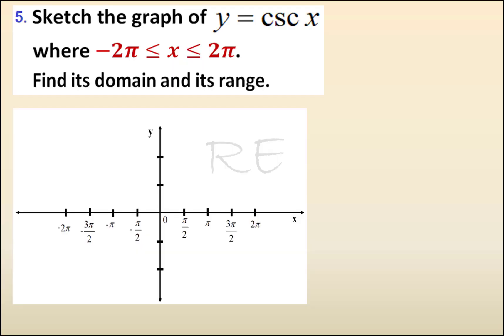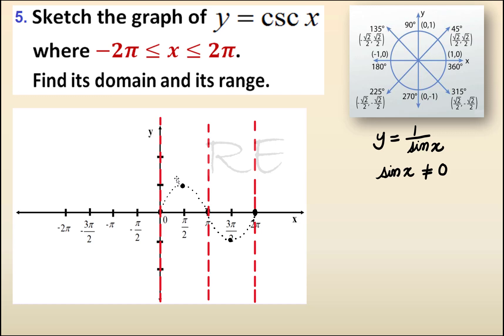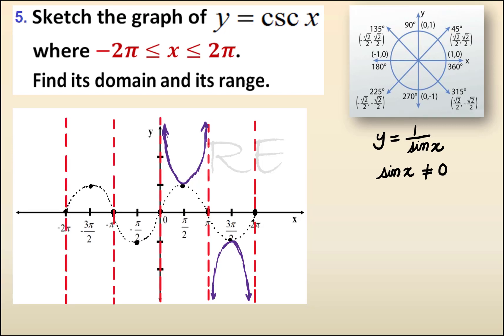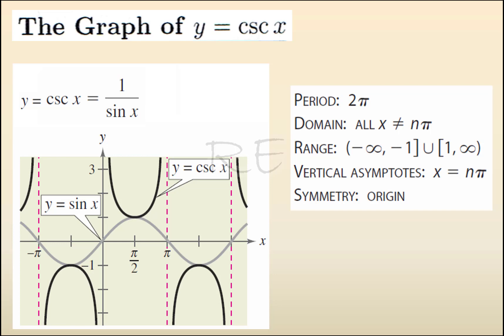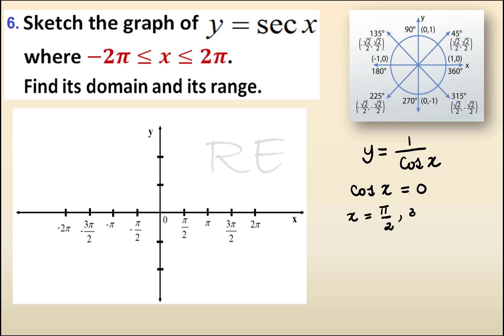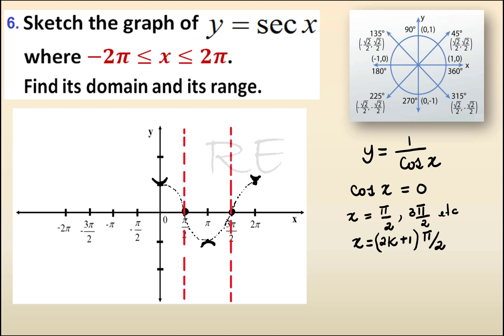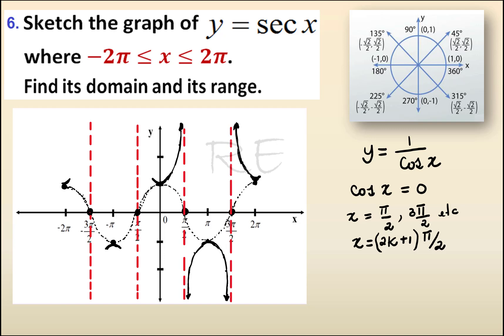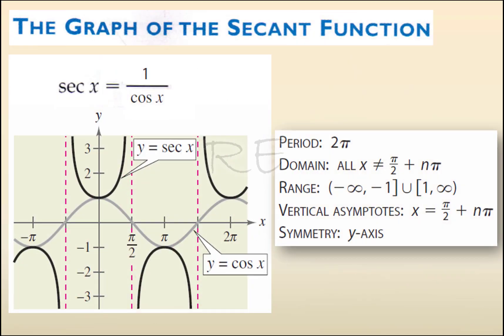Graph of sec x - Graph of Csc x -Domain and Range -Math 10 Lesson 05 Graph of Trig Functions Video 3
Graph of sec x, Graph of Csc x, Domain and Range, Graphs of Trigonometric Functions